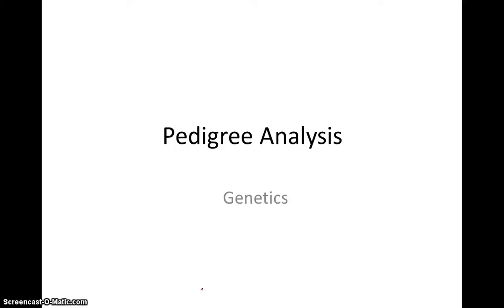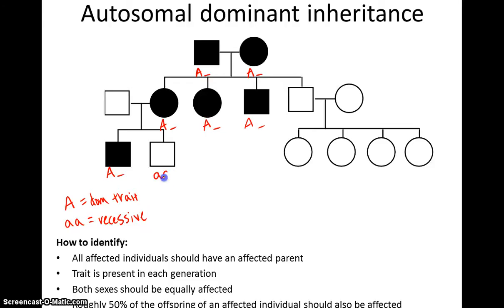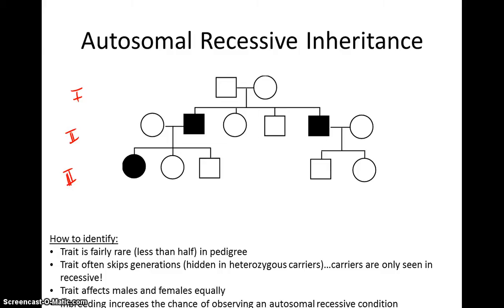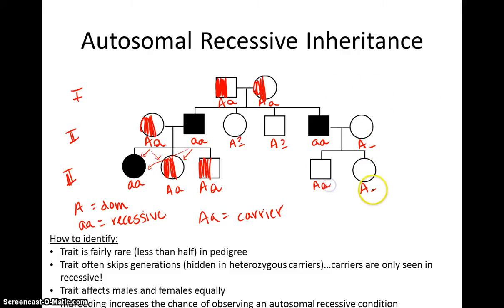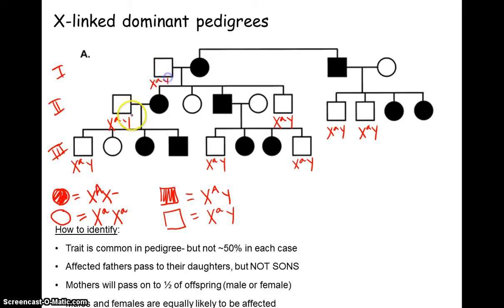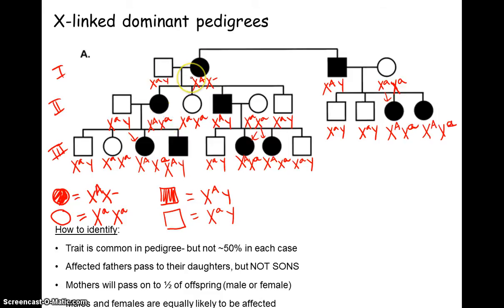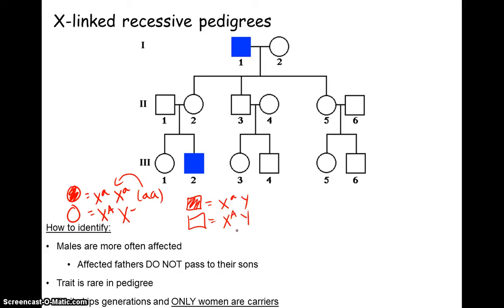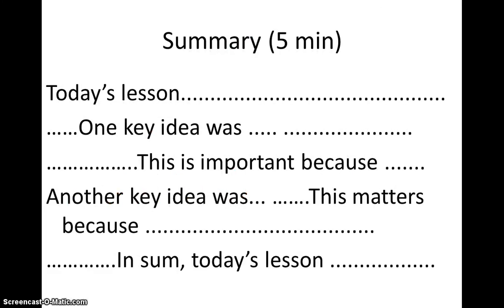PedigreeAnalysis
Writing in genotypes on different modes of inheritance in pedigrees. Autosomal dominant, autosomal recessive, x-linked dominant, x-linked recessive